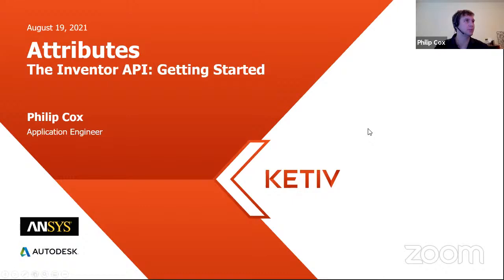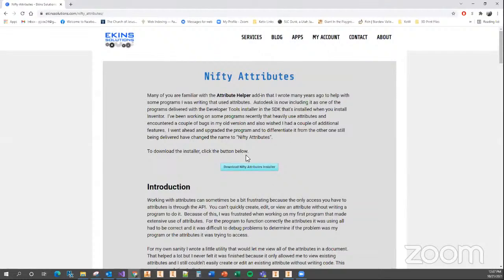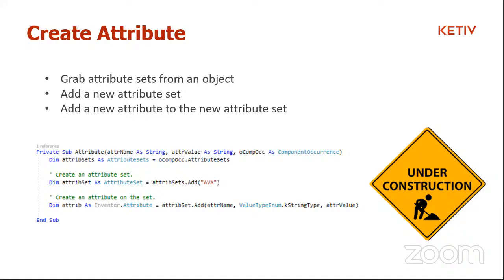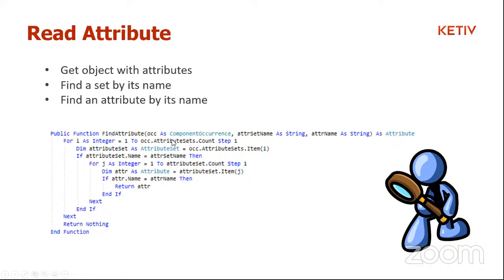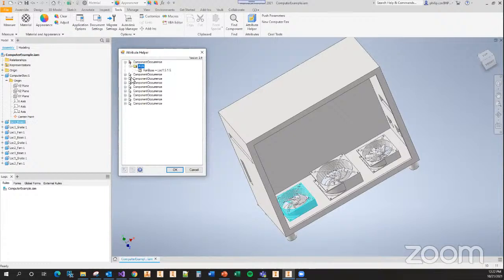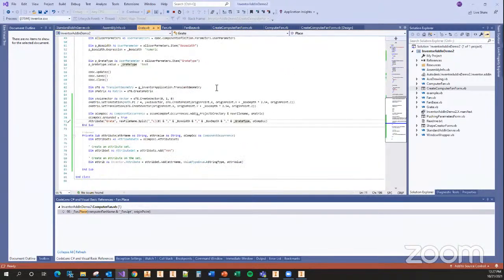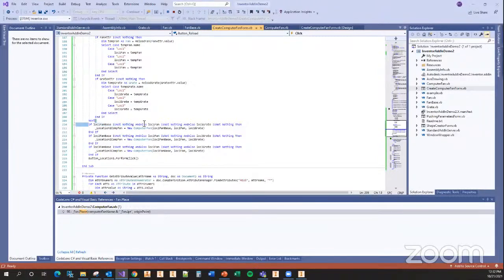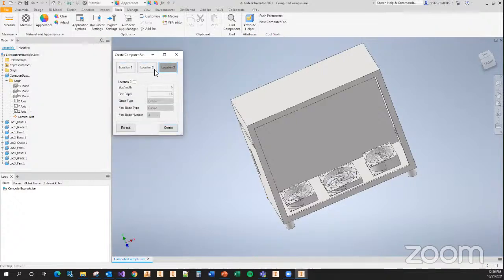Inventor API: Using Attributes for Data Persistence | Autodesk Virtual Academy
Building smart parts with the Inventor API can save time and money. One of the ways that you can make these smart parts and assemblies even more useful is if you can persist data between inventor sessions. Storing your automation data in attributes attached to your Inventor files is one way to solve this issue. In this session we will learn how to programmatically create attributes and how to pull information from them.